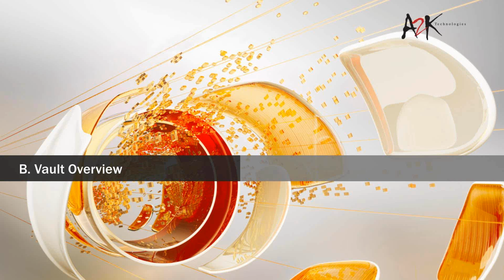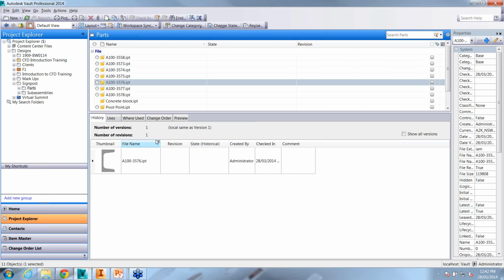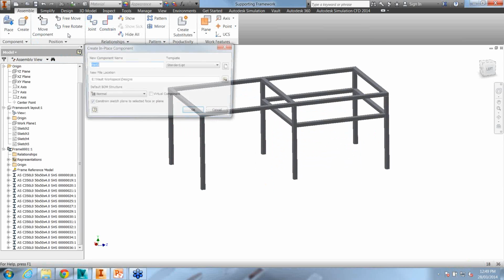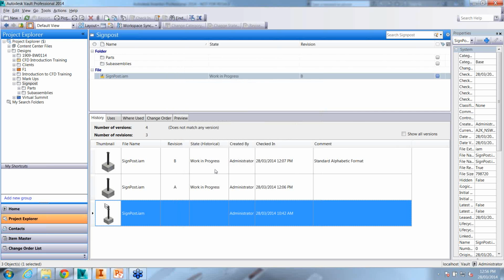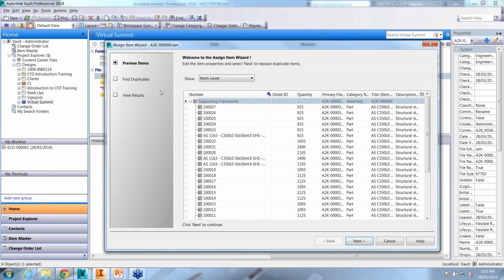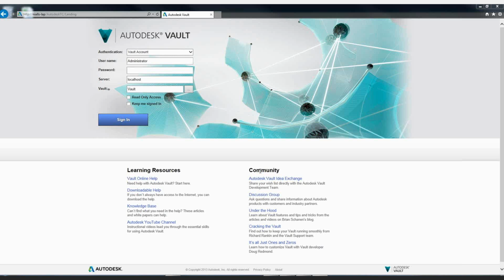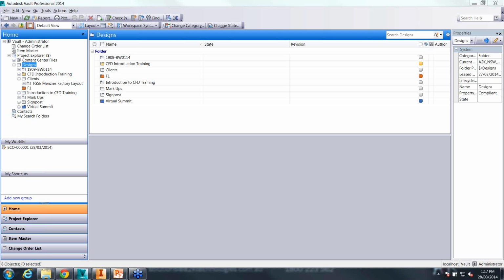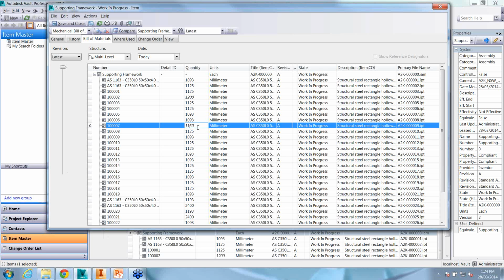Vault Professional Overview - Part 2 of 2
Help maximise return on your company's investment in design data by driving design re-use with the Autodesk Vault family of products.

In this webinar of Vault Professional, the second of a two-part series, we show how to master:

- Creating Labels

- Automatic File Naming

- Change Order Management

- Web Client Interface

The Vault family of products helps design, engineering, and manufacturing workgroups manage the digital prototyping process. By centralising the storage of all engineering data and related documents, you can reduce time organizing files, avoid costly mistakes, and more efficiently release and revise designs. As product designs evolve and become more complicated, the Autodesk Vault family of products protects designers and engineers from unintentional overwriting of good designs. In addition, the data management software's revision process can be quickly deployed or tailored to unique requirements.

This webinar was presented by Niall Smyth, Manufacturing Technical Consultant at A2K Technologies. Niall is a qualified mechanical engineer and has over 10 years' experience of working in industries ranging from petro chemical, automotive, aeronautical and defence industries.  He has specialisation certification in simulation and the Product and Factory Design Suites. Key skills and areas of expertise include using simulation in digital prototyping to reduce development time and drive product development.